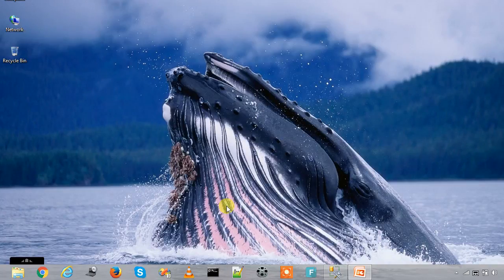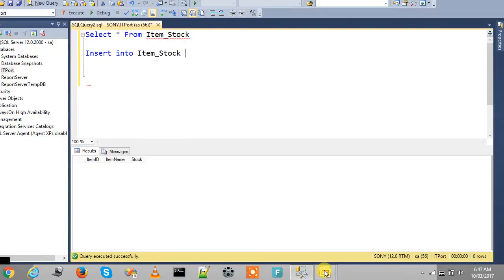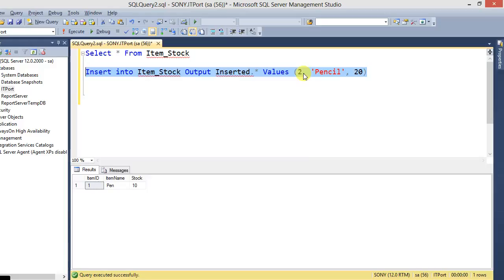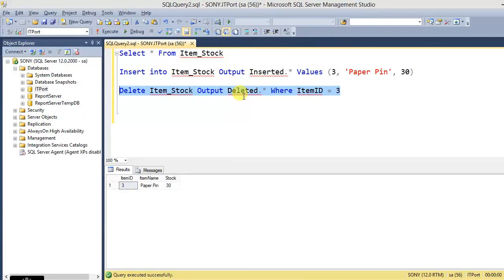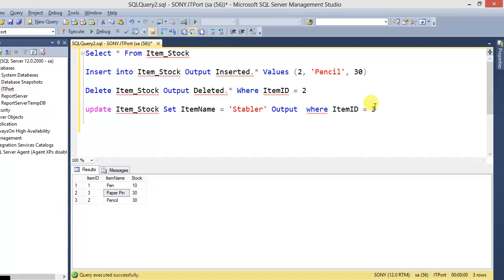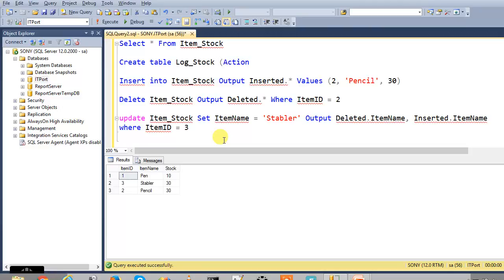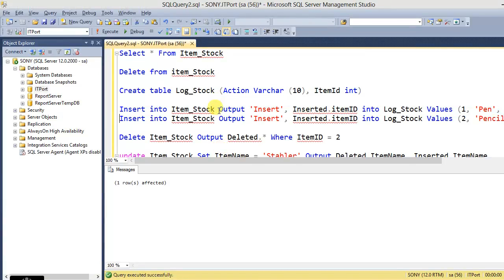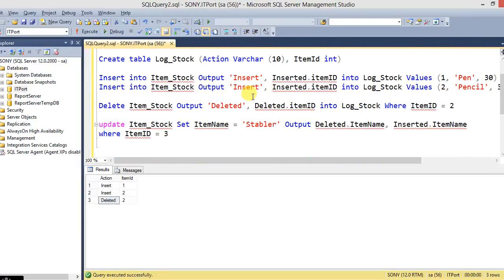Output Clause in SQL Server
Returns information from, or expressions based on, each row affected by an INSERT, UPDATE, DELETE, or MERGE statement. These results can be returned to the processing application for use in such things as confirmation messages, archiving, and other such application requirements. The results can also be inserted into a table or table variable